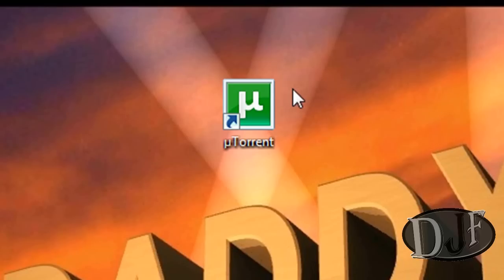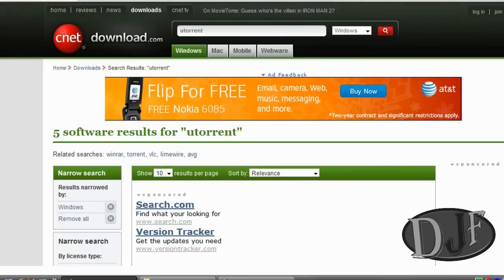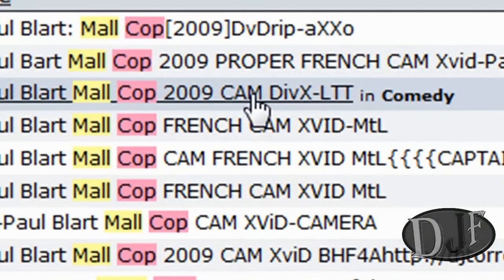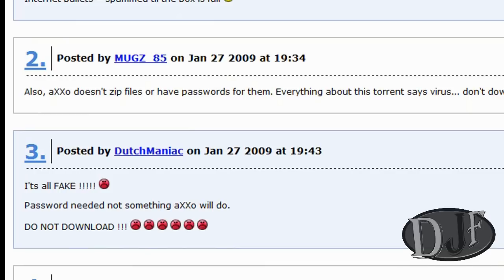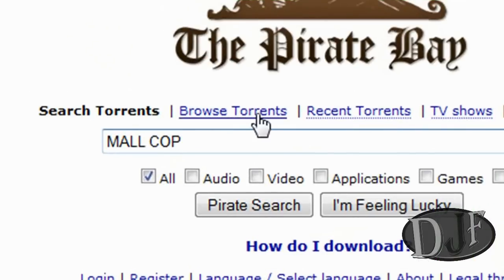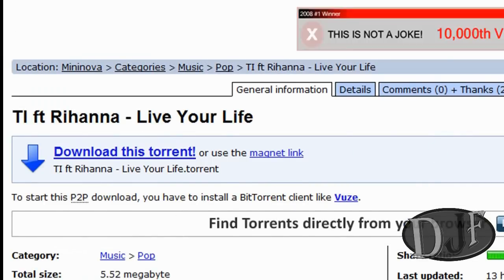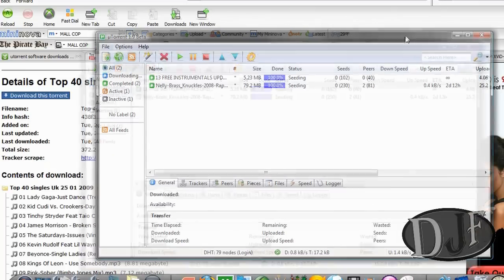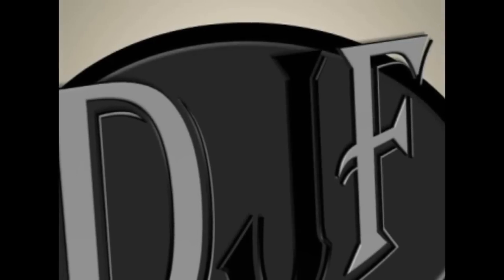uTorrent Tips prt2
uTorrent Tips you need to know  about utorrent

Utorrent , DVD Flick , Img burn Free movies/files downloads
For more info on uTorrent go to this tutorial link:

update DVDFlick tutorial